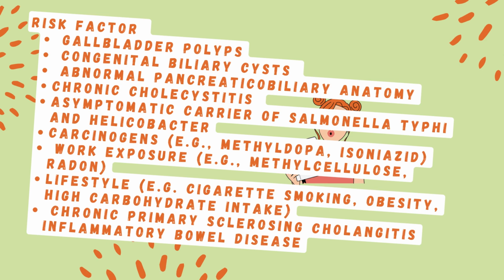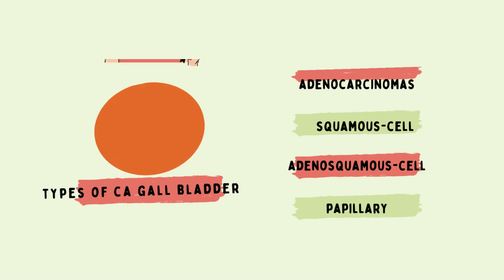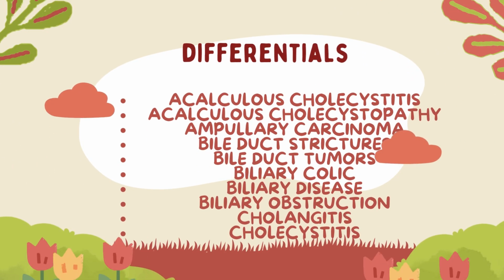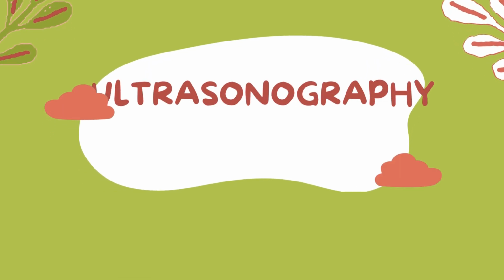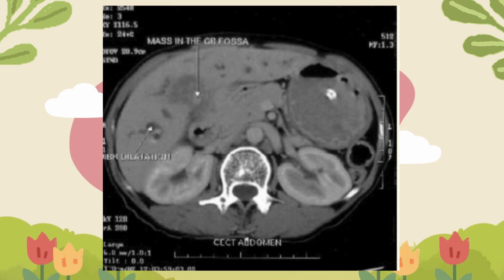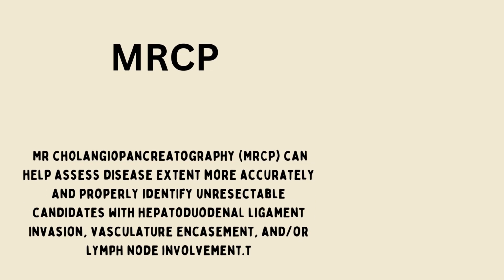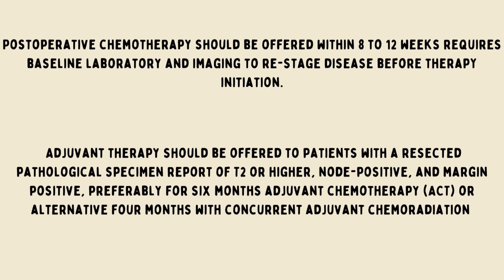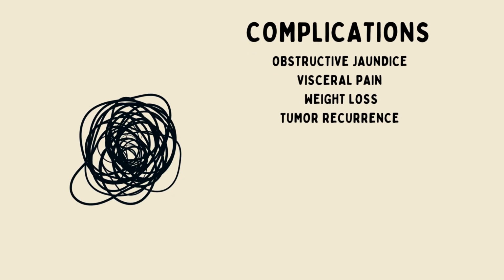CA GALL BLADDER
DETAILED VIDEO ON GALL BLADDER CARCINOMA
RISK FACTORS
PATHOPHYSIOLOGY
TYPES
HISTORY
PHYSICAL EXAMINATIONS
DIFFERENTIALS
INVESTIGATIONS
IMAGING MODALITIES
TREATMENT
COMPLICATIONS
PROGNOSIS